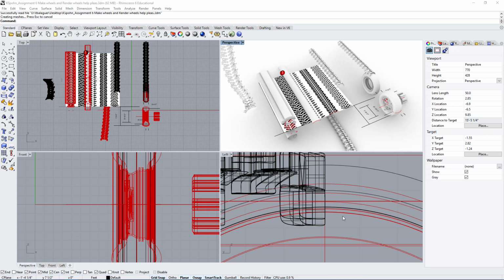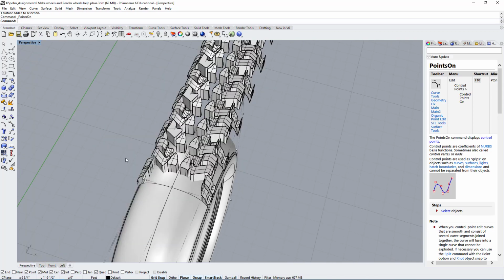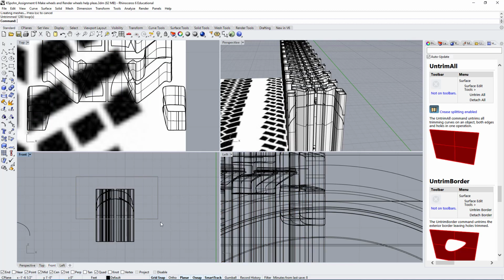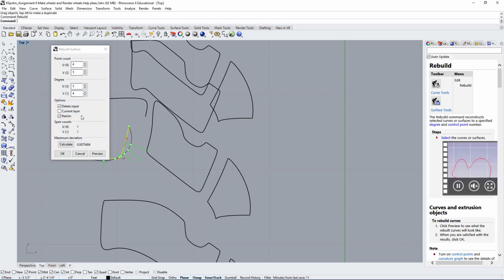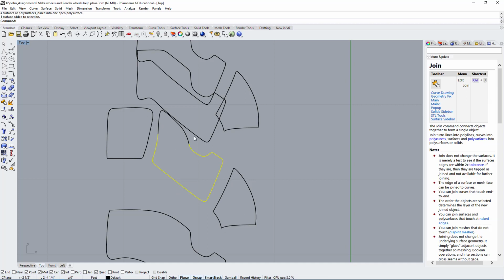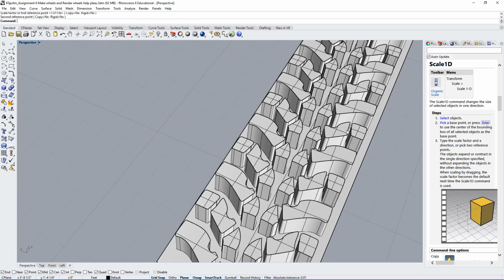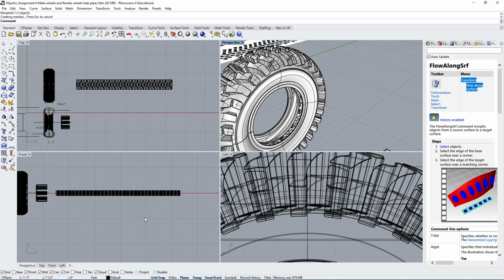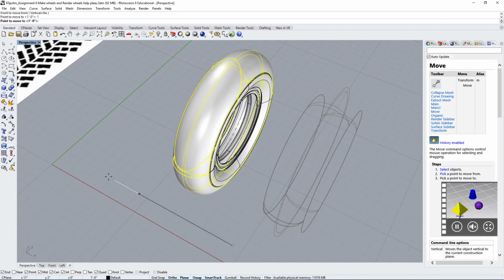Tire Tread Demo